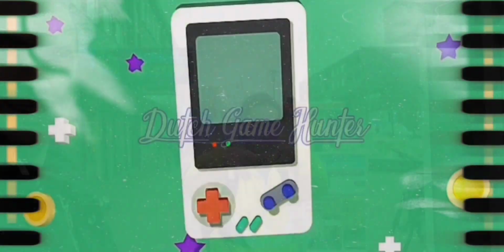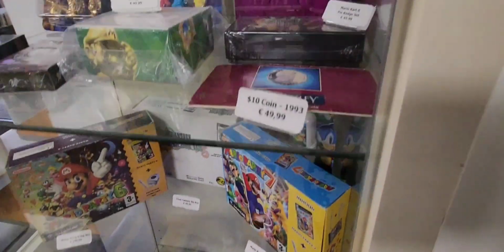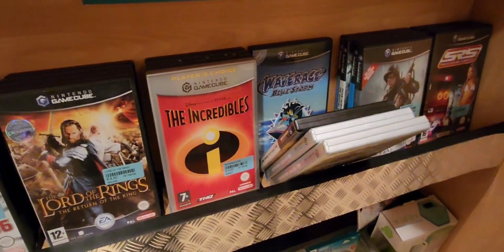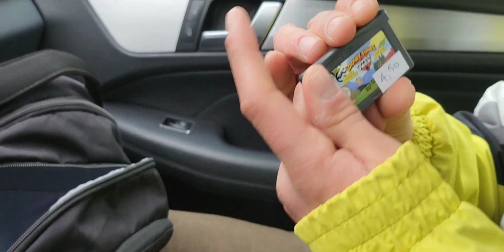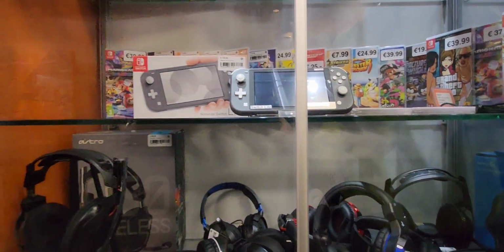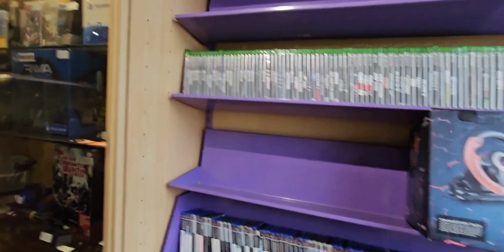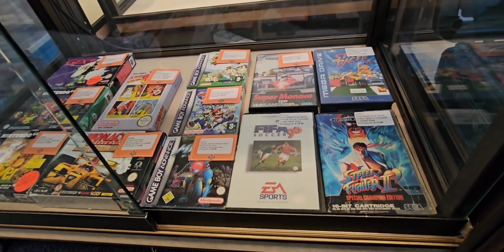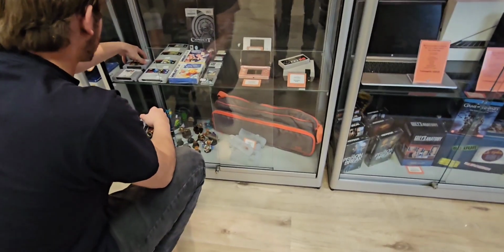Ep.2 Retro Game Hunting in The Netherlands with Ed Hunt's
In this series Ed Hunt's comes over to The Netherlands for four days, to do some Retro Game Hunting with me, the Dutch Game Hunter.

We visit places such as, pawnshops, thriftstores, fleamarkets and gamestores all through the country.

We buy games for our collection but we also buy games to flip so we can get more games with the profit that we make.

If you enjoyed watching this video then please do me this huge favor and like the video and subscribe to the channel if you don't wanne miss out on future video's.

Huge and massive thank you to @EdHunts  for spending his time with me searching for retro games.